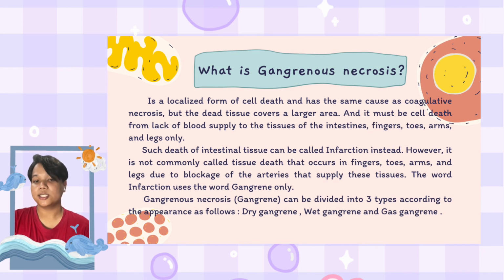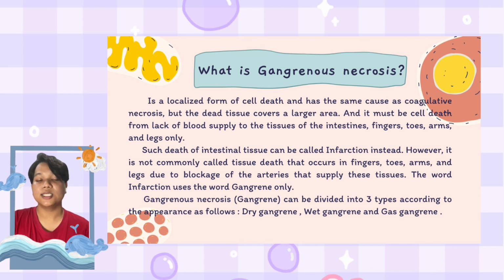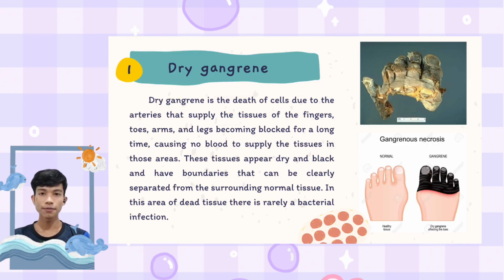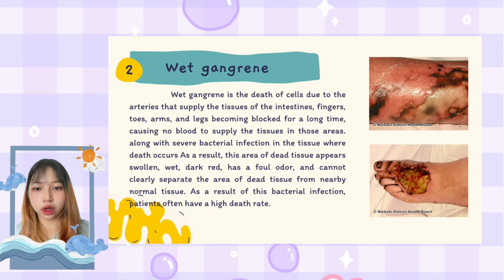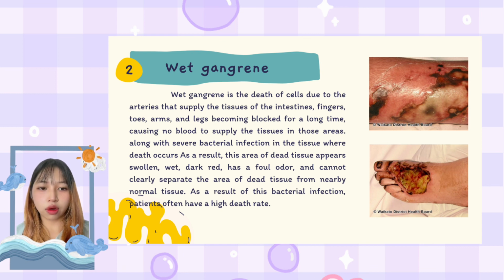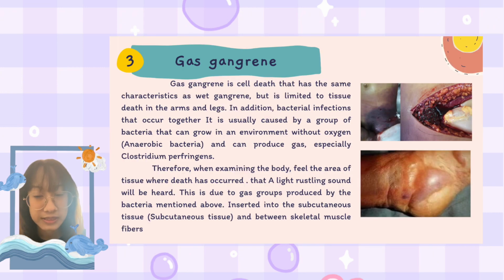Cell death gangrenous necrosis